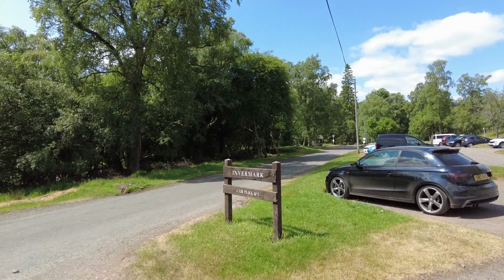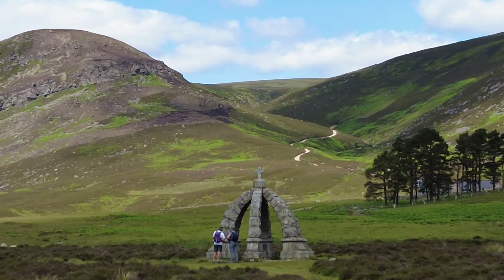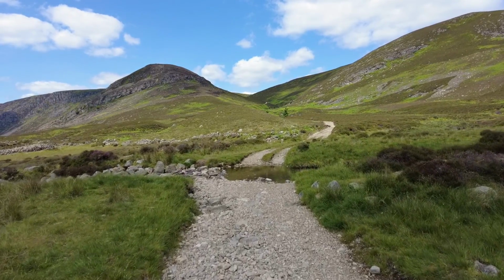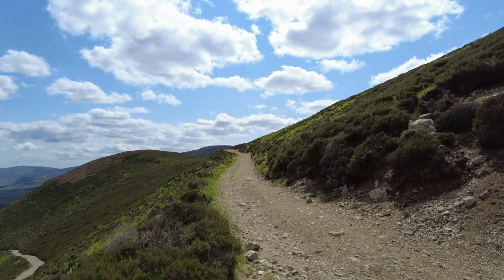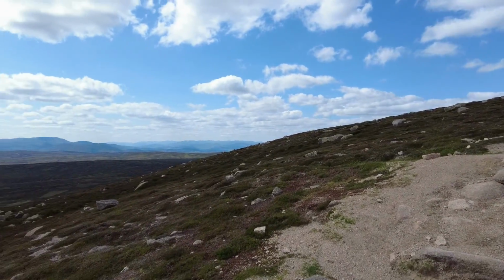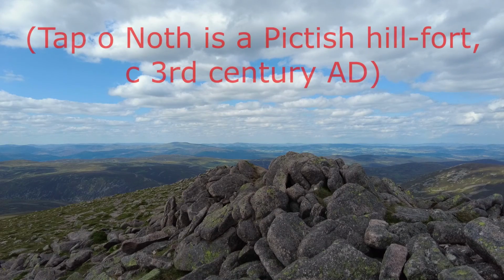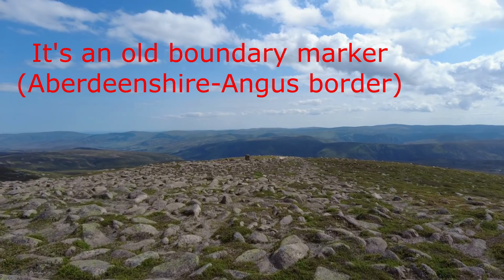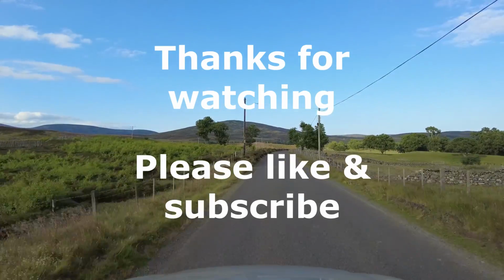Climb Mount Keen in Scotland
Climb Mount Keen, Scotland's most easterly munro with Gilbert. He tackles it part of the way by bike from Glen Esk. He encounters butterflies at the summit plus breath taking views in every direction.